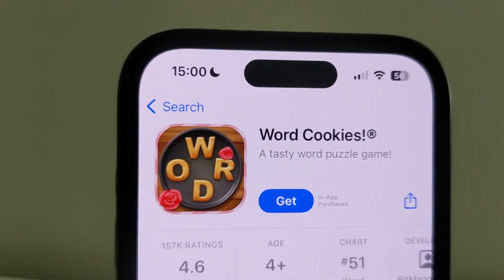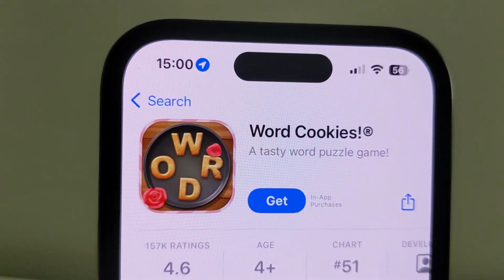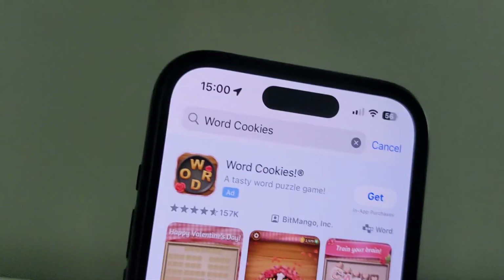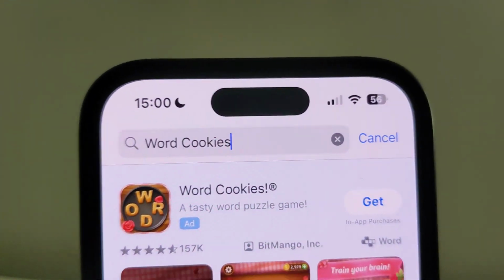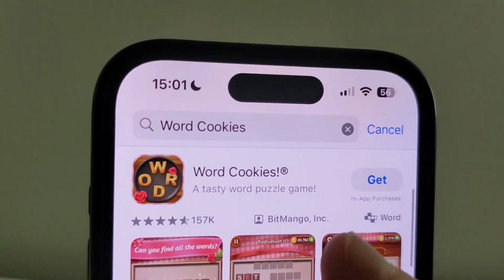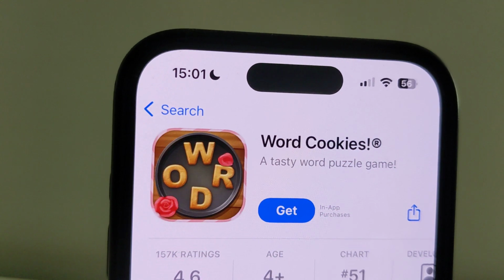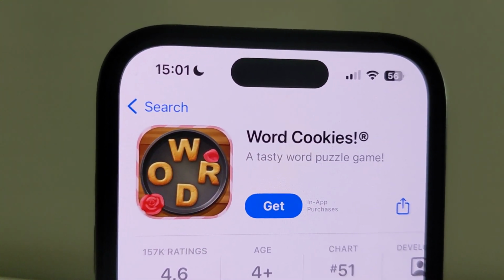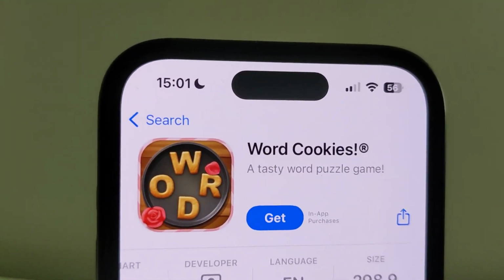How to Download Word Cookies on iPhone iOS, App Store, Android, Play Market